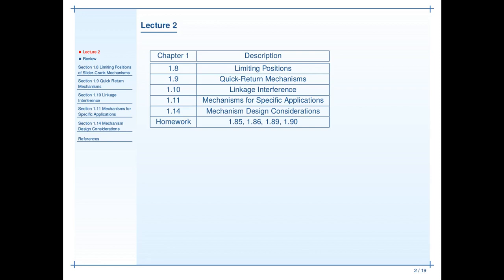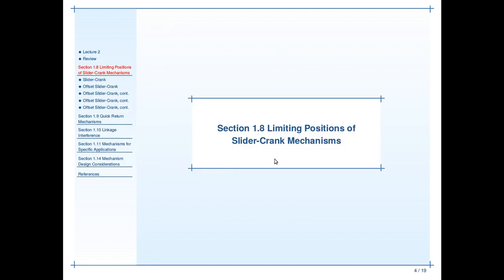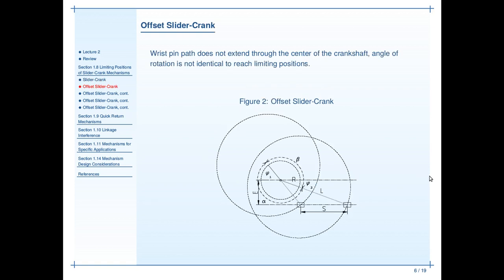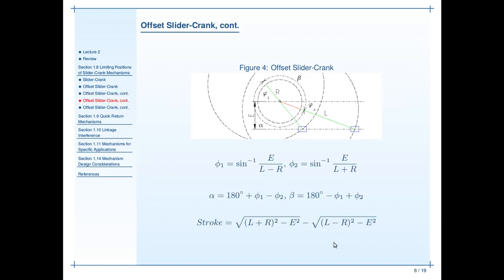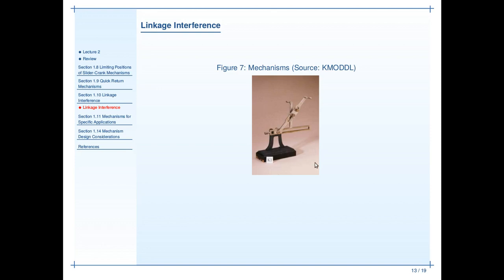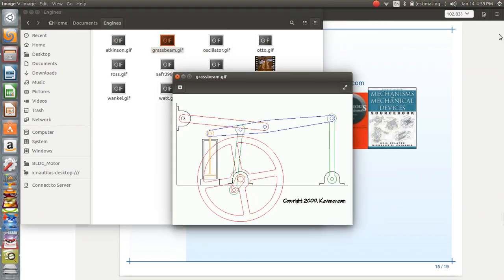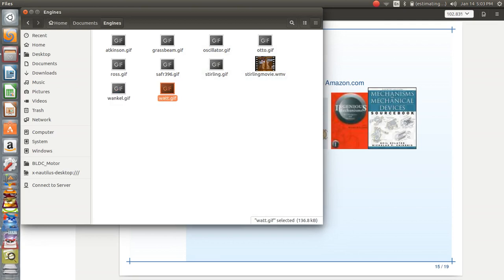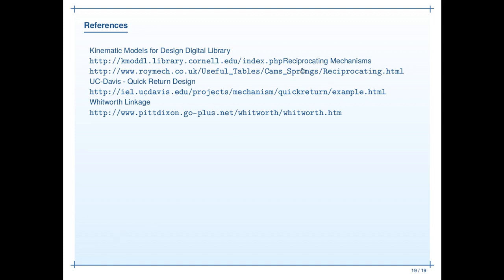Kinematics and Dynamics of Machines Lecture 2 14Jan19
Based on Wilson & Sadler